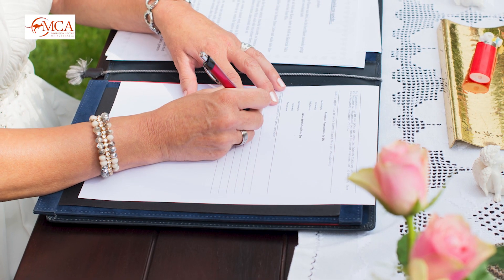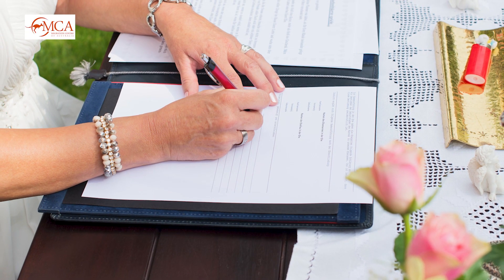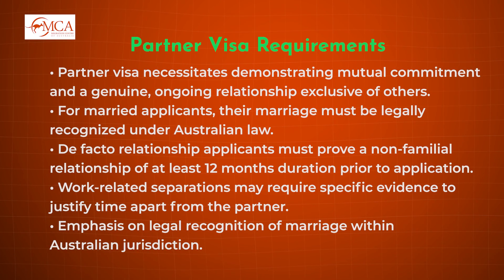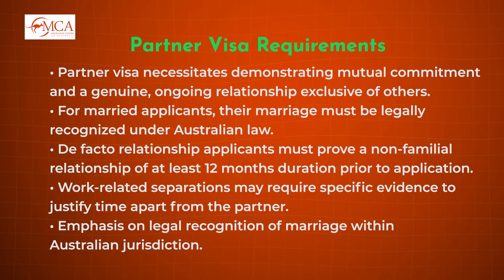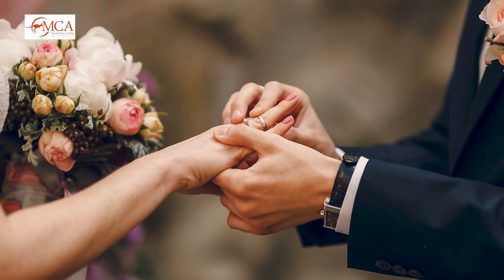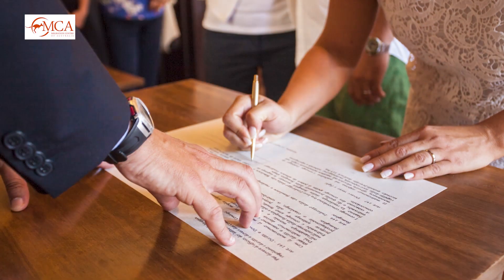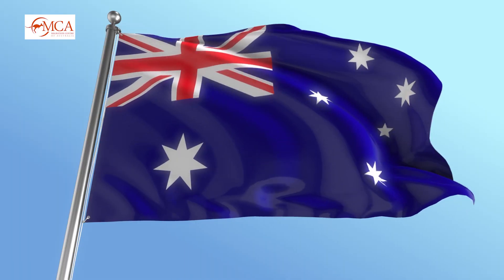Proving Your Relationship for a Partner Visa: Step-by-Step Guide | How to Provide Evidence?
How to Prove your relationship in spouse visa, Partner Visa, Fiancé Visa, Unmarried partner visa
Australian Partner Visa Story|Australian Spouse Visa Steps & Document Required 2022|
Proof of Relationship - Get it right in one go! (Spousal Sponsorship)
Australian Partner Visa. Evidence for "Nature of the Household?"
Partner Visa Australia 2024 | How to apply ? | Avoid Rejection in Partner Visa
Latest Changes to Australia's Partner Visa Program 2024 Update
Do me and my partner need to show proof that we have lived together for my Spouse Visa
application?
Timestamp;
1. Introduction (0:00 - 0:10 )
2. Understanding Partner Visa Requirements (0:10 - 0:57 )
3. Types of Evidence for Demonstrating the Relationship (0:57 - 1:51)
4. Evidence for Couples Living Apart (1:51 - 2:05)
5. Contributions to the Household (2:05 - 2:48)
6. Tailoring Evidence to Your Relationship (2:48 - 3:01)
Are you and your partner considering the journey of obtaining a partner visa in Australia? Whether you're planning to apply in 2022, 2023, or 2024, embarking on this path requires meticulous preparation and understanding of the process. From offshore applications to onshore visas, the Australian partner visa landscape can seem daunting, especially with varying processing times and stringent documentation requirements.
Understanding the Basics: Partner Visa Categories and Requirements
Before diving into the intricacies of the application process, it's crucial to grasp the fundamental concepts behind partner visas in Australia. Whether you're applying for a subclass 820 temporary partner visa or a subclass 309 offshore partner visa, each category comes with its own set of eligibility criteria and documentation requirements. From demonstrating a genuine de facto relationship to providing evidence of marriage or registered partnership, understanding which visa subclass aligns with your circumstances is the first step towards a successful application.

Documentation Demystified: Essential Documents for Your Partner Visa Application
One of the most critical aspects of the partner visa application is compiling a comprehensive set of documents that substantiate the authenticity of your relationship. From statutory declarations to joint financial commitments and shared living arrangements, each piece of evidence plays a vital role in painting a clear picture of your partnership. However, navigating the extensive checklist of required documents can be overwhelming, especially for DIY applicants. We delve into the specifics of each document category, offering practical tips on gathering and organizing your evidence to streamline the application process.
With a plethora of visa subclasses and application pathways available, understanding the nuances of the partner visa application process is essential. Whether you're applying online or through paper-based submissions, each step demands meticulous attention to detail to avoid potential delays or complications. From completing the appropriate forms to undergoing medical examinations and police clearances, we provide a comprehensive roadmap that guides you through every stage of the application process. Additionally, we address common pitfalls and offer strategies to overcome challenges, ensuring a smooth and successful journey towards visa approval.
Processing Times: Managing Expectations and Planning Ahead
One of the most frequently asked questions surrounding partner visas is the processing time, especially for offshore applicants. While the processing timeframe can vary depending on various factors such as visa subclass, country of application, and case complexity, having realistic expectations is crucial. We explore the average processing times for different visa subclasses and provide insights into factors that may expedite or delay your application. Additionally, we offer practical advice on how to manage expectations and plan ahead, minimizing anxiety and uncertainty throughout the waiting period.